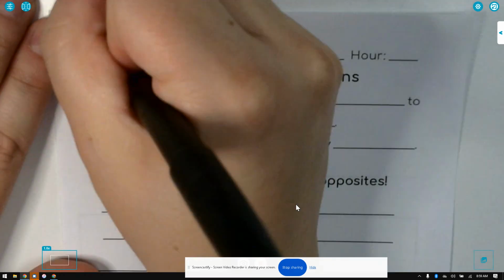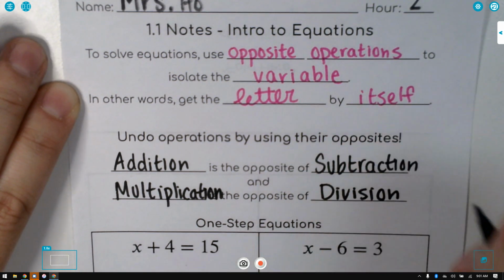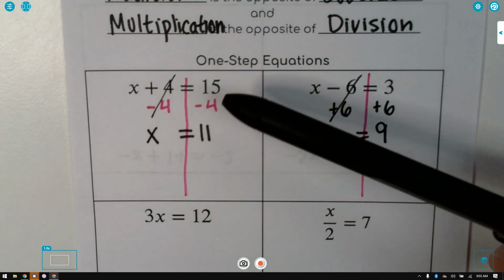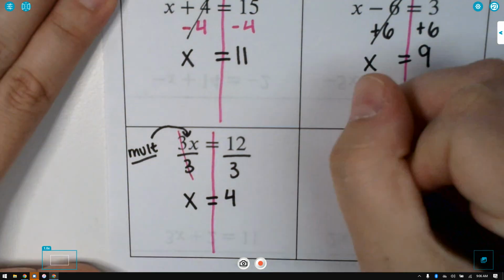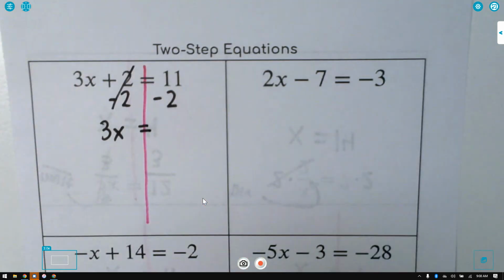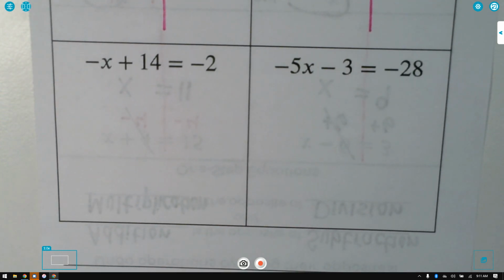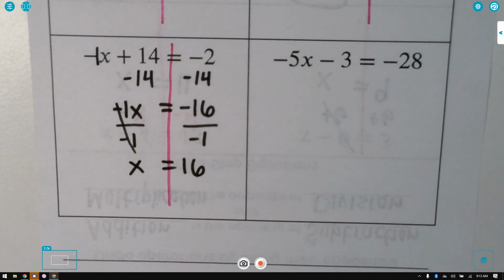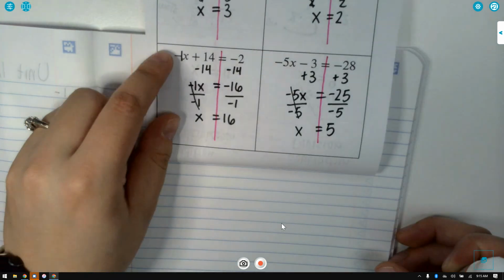1.1 Notes- Intro to Equations